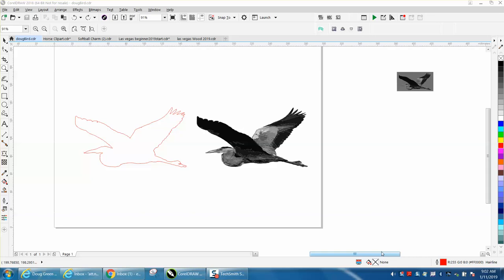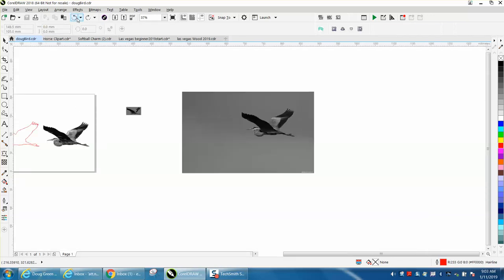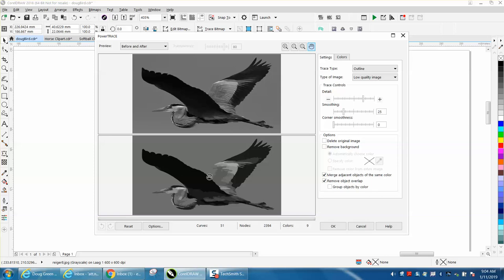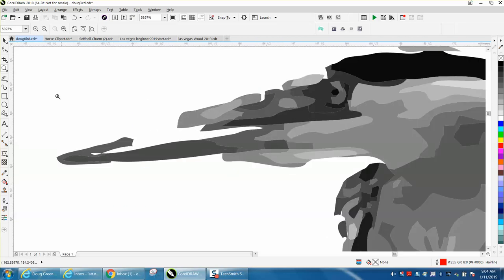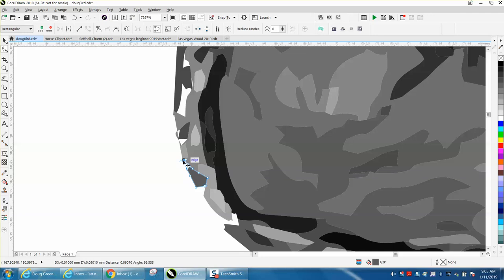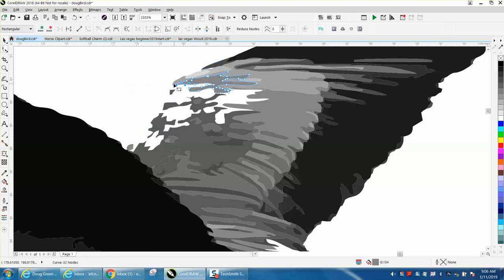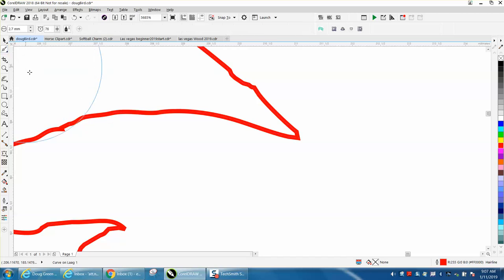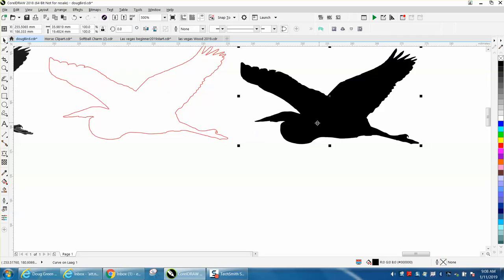Corel Draw Tips & Tricks Outline of a bad clipart